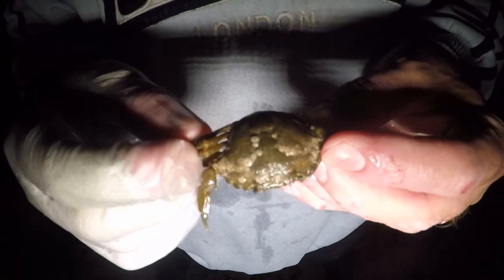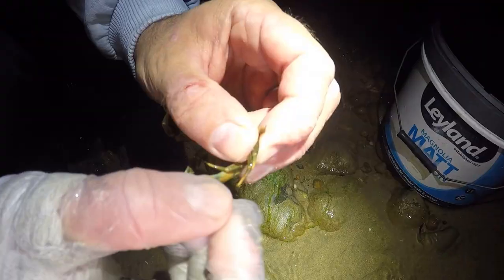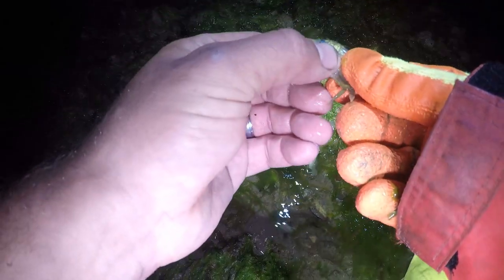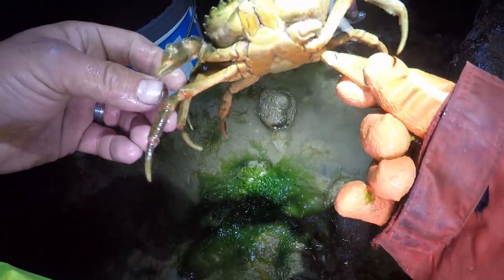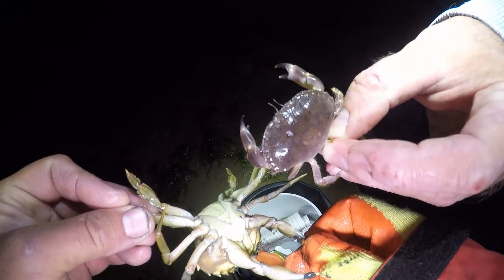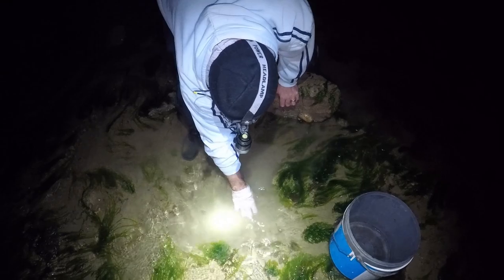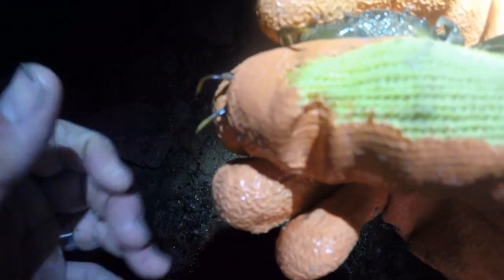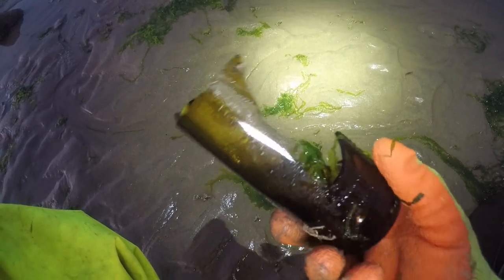HOW TO FIND PEELER CRABS TO USE FOR BAIT - BAIT COLLECTING (UK SEA FISHING)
In this video we look at how to find & identify peeler crabs to use for bait.

We look at differebt types of crab and different stages of the crab peeling cycle.

Huge thanks to Peter for joinong me and explaining the process.

Happy crab hunting 👍

For UK minimum sizes please check your local IFCA web page.